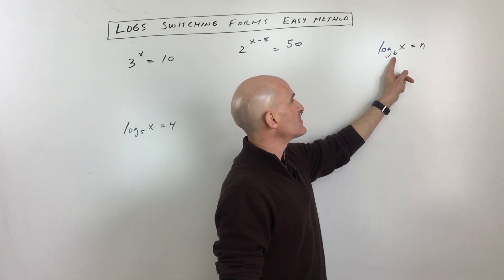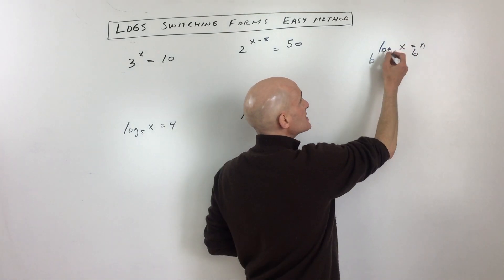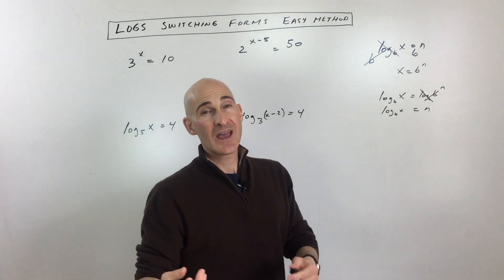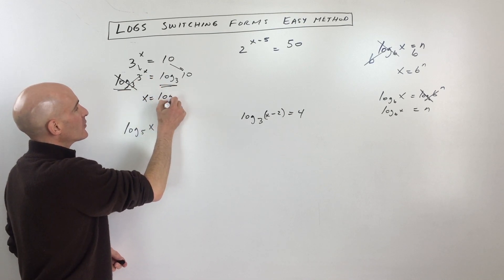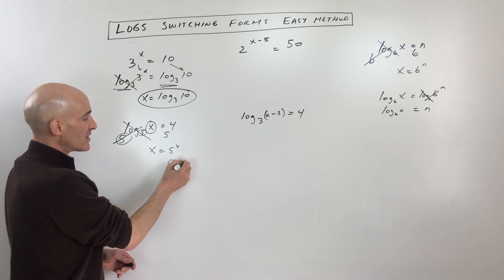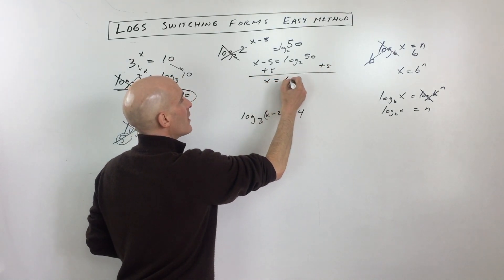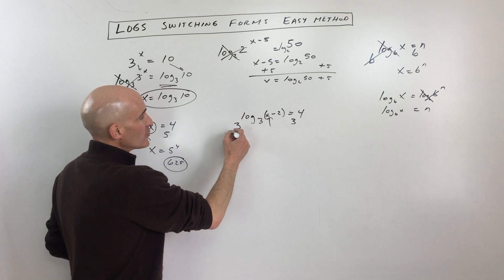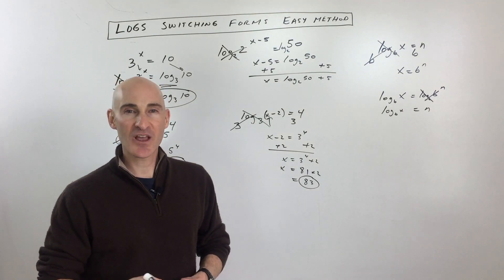How to ReWrite Logarithms in Exponential Form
Struggling with logarithms? 🤔 Mario from Mario's Math Tutoring makes it easy to understand the inverse relationship between exponential and logarithmic functions! This video is a must-watch for anyone looking to master switching between these two crucial forms.

Learn the fundamental concept that logarithms and exponentials 'undo' each other, just like addition and subtraction or multiplication and division. We'll walk through clear examples, showing you step-by-step how to convert equations and solve for variables.

What you'll learn in this tutorial:

Logarithm Basics: Understand the core definition of a logarithm.
Inverse Relationship: Grasp why exponential and logarithmic functions are inverses.
Converting Forms: Learn the essential skill of switching an equation from logarithmic to exponential form, and vice versa.
Solving for Variables: Apply these conversion techniques to solve for unknown variables in various equations.
Perfect for students preparing for the ACT, SAT, or any math class involving logarithms. Boost your understanding and confidence with these practical examples!

Timestamps:
00:00 Intro
0:15 Form of a Log
0:25 Explaining How Exponential and Logarithmic Functions are Inverses
0:37 How to Exponentiate to Rewrite the Log in Exponential Form
0:56 How to Switch From Exponential Form to Logarithmic Form
1:24 Example 1 Rewrite 3^x = 10 In Log Form
1:56 Example 2 Rewrite log base 5 of x = 4 in Exponential Form
2:23 Example 3 2^(x-5) = 30 Rewrite in Logarithmic Form and Solve for x
3:12 Example 4 log base 3 of (x-2) = 4 Rewrite and Solve For x